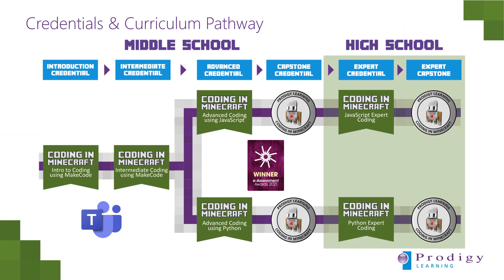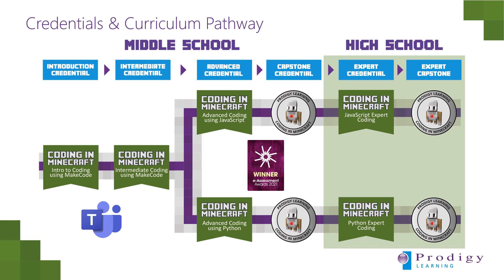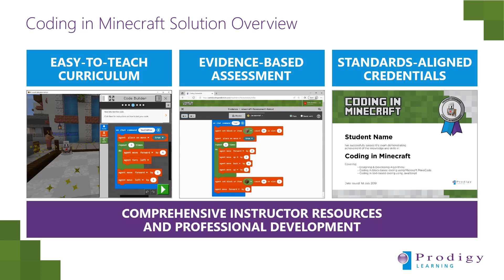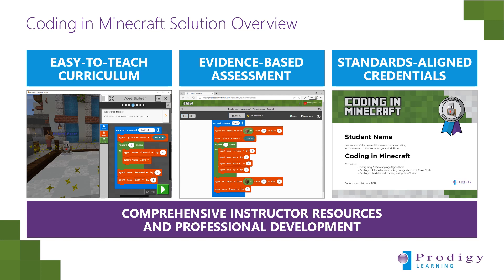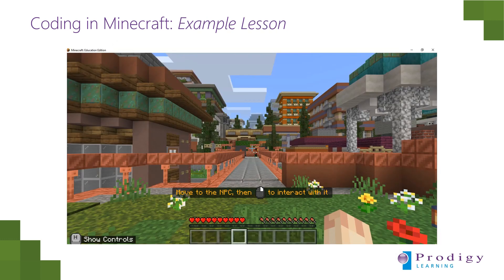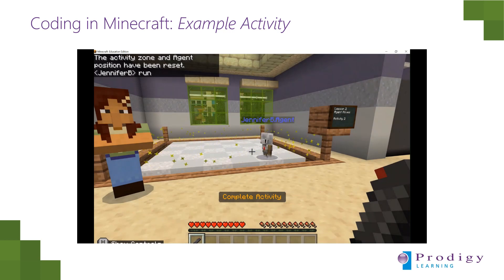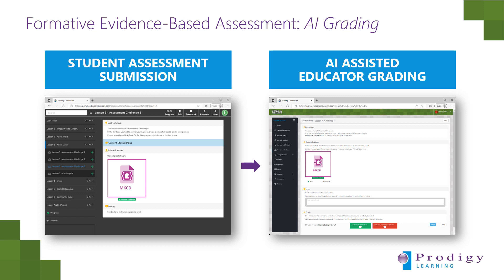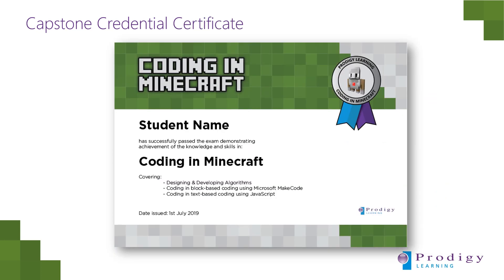'Coding in Minecraft' by Prodigy Learning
An overview of the 'Coding in Minecraft' credential pathway with supporting curriculum by Prodigy Learning which engages young and diverse learners in computer science and coding all whilst being easy-to-teach for educators little or no computer science, coding or Minecraft experience.

For further information please see codingcredentials.com